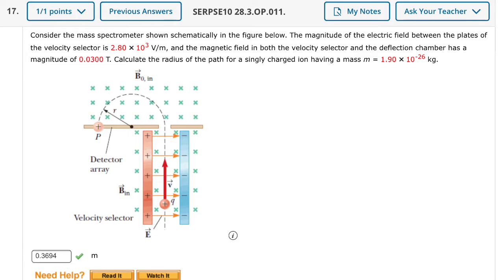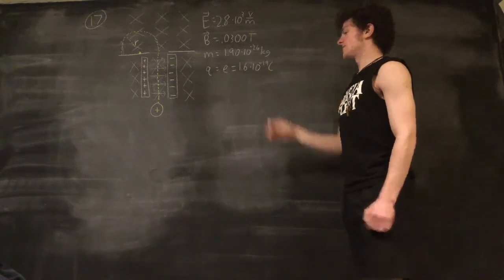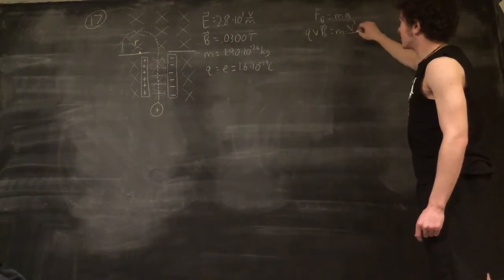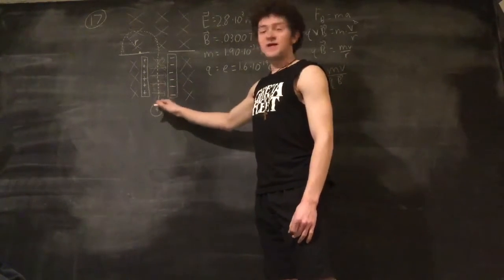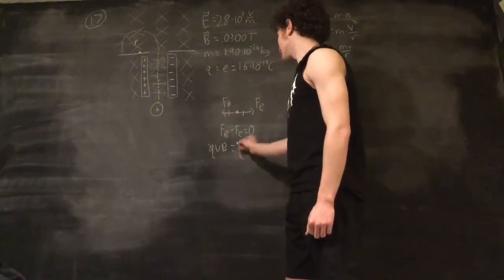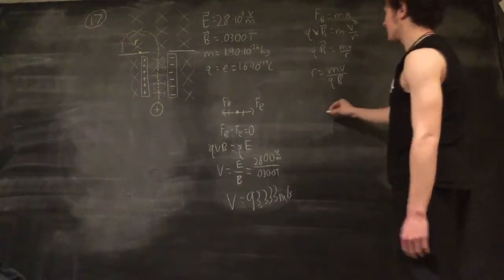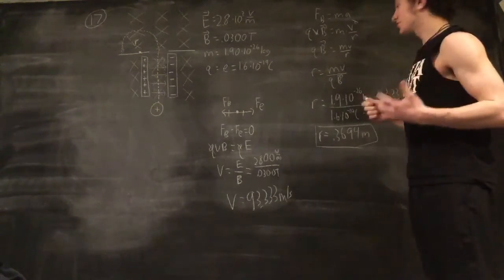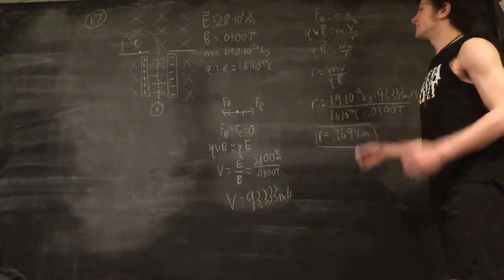WA 11f: Magnetic Force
WA 11f